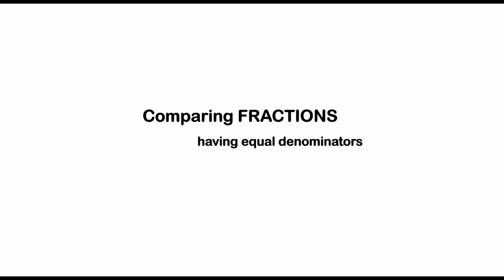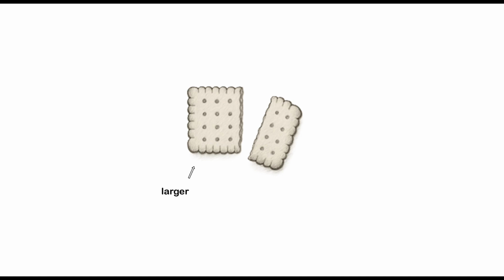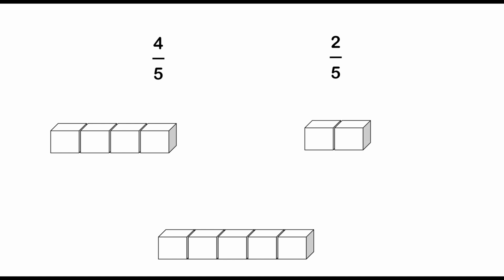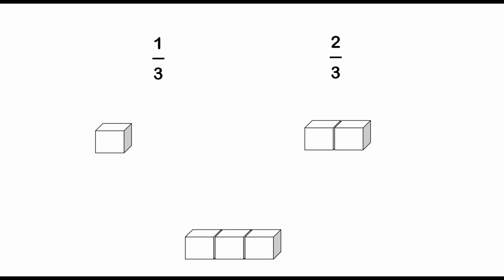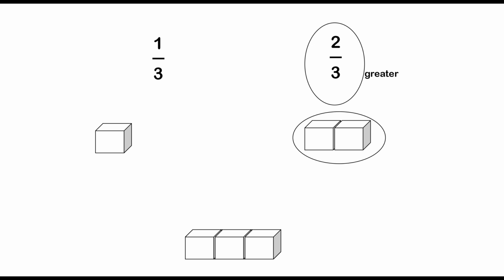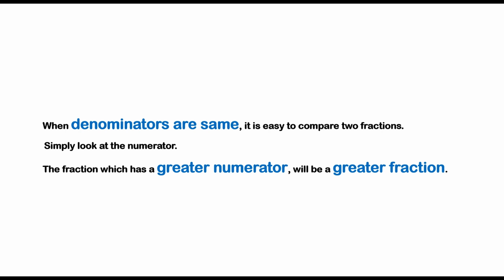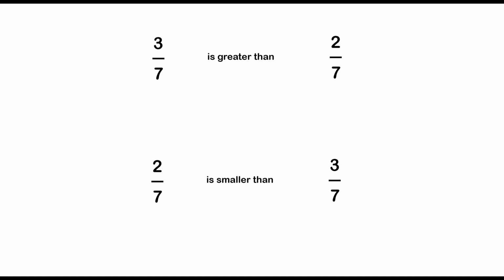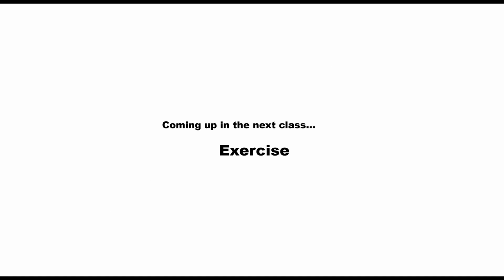6. Comparing fractions having equal denominators